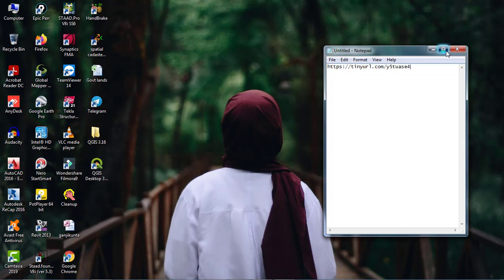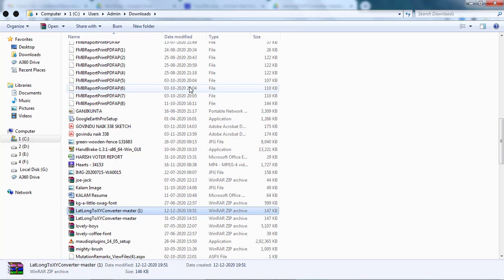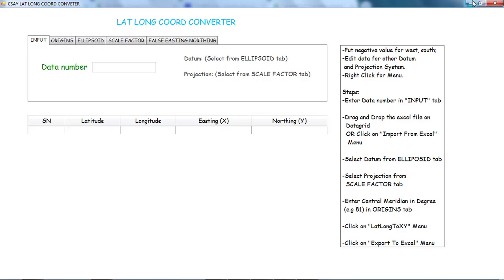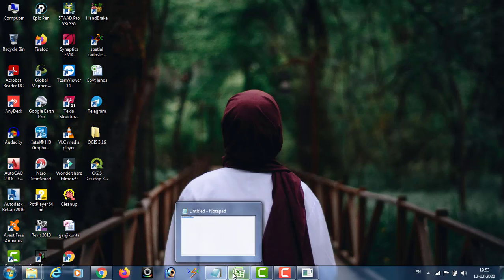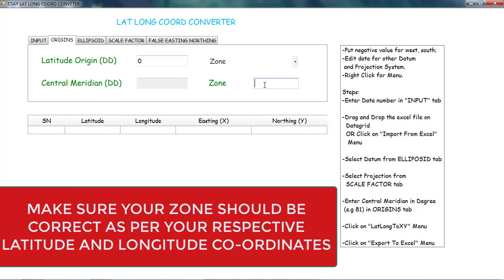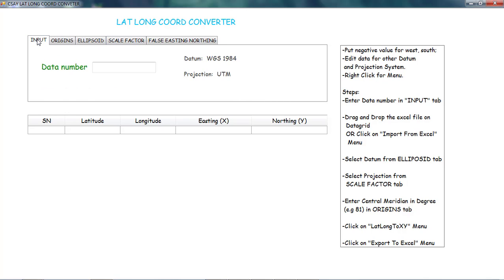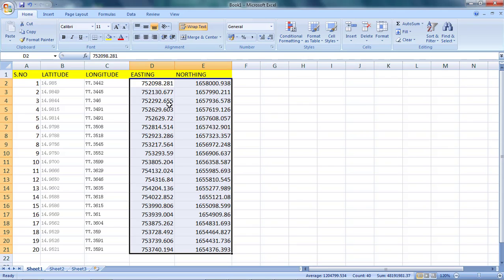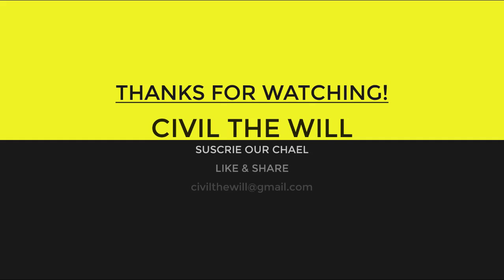HOW TO CONVERT LATITUDE LONGITUDE TO UTM CO ORDINATES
CIVIL THE WILL